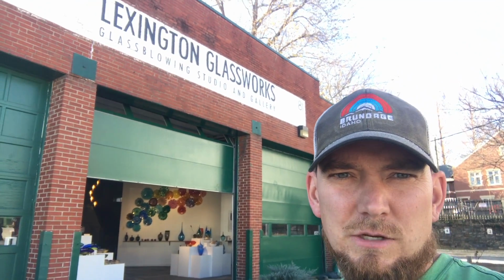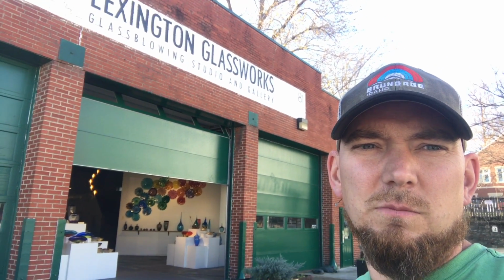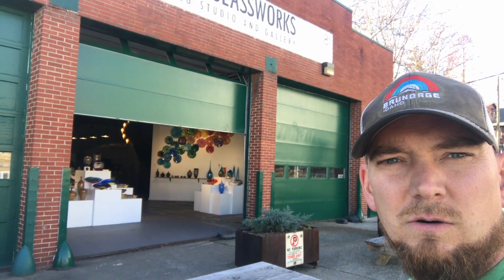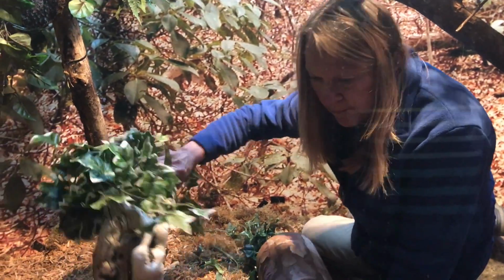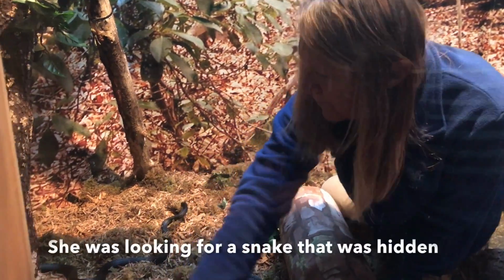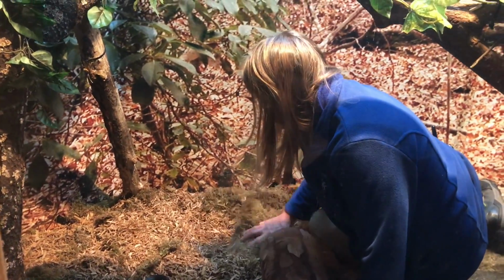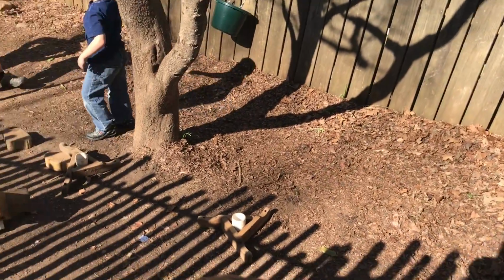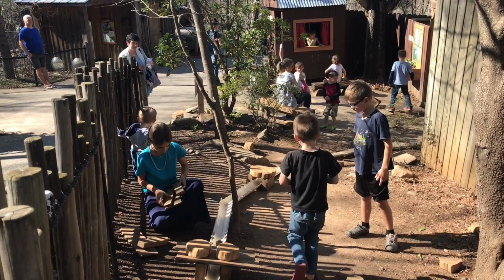ASHEVILLE, NC Part I: RV Family Life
This is part 1 of 3 visiting Asheville, NC.  We explore the Lexington glass factory and Asheville Nature Center.

2014 : Sold our business & started homeschooling.
2015 : Sold our large home on acreage
2016 : Quit corporate job and moved into an RV.